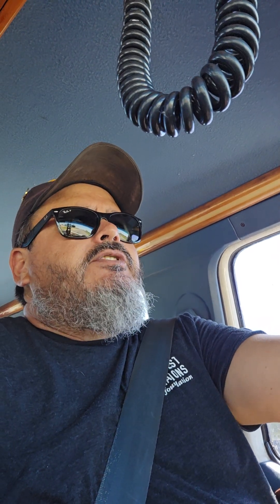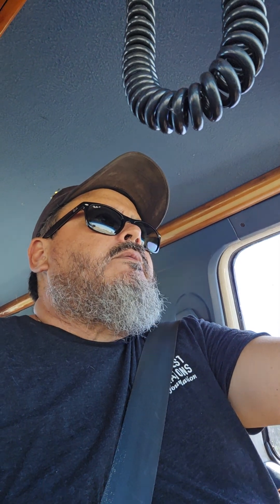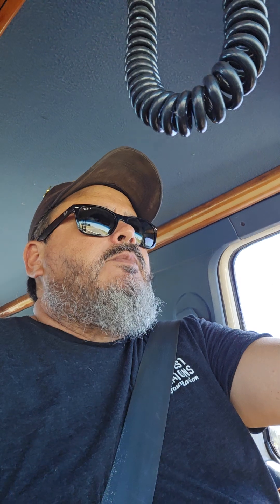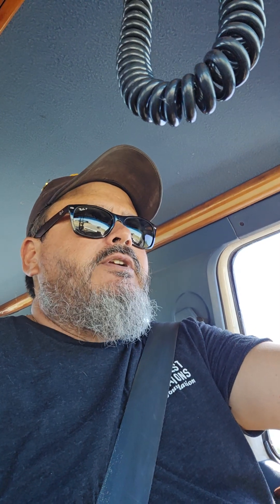propane, generators, the insurance companues, 2 more hurricanes inbound